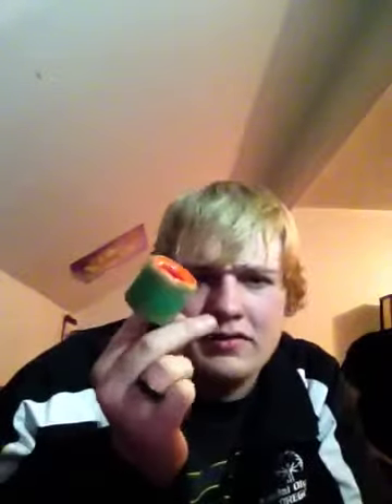Abec 11 freerides 81a review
Review on 81a 77mm abec 11s